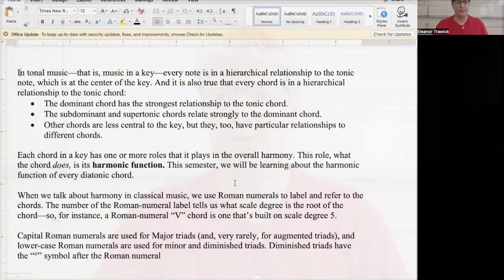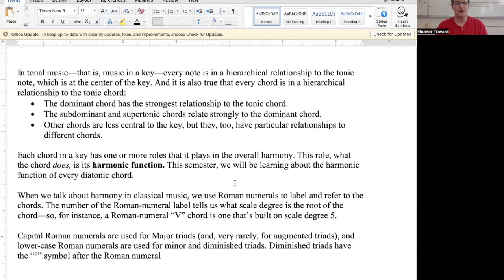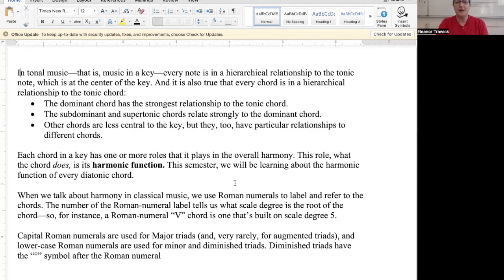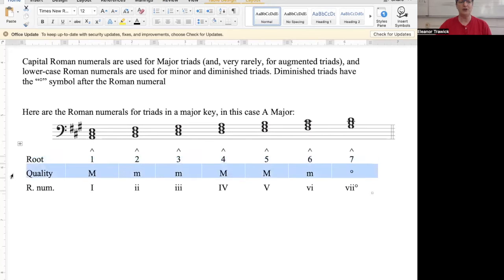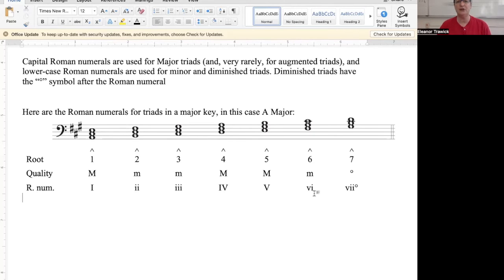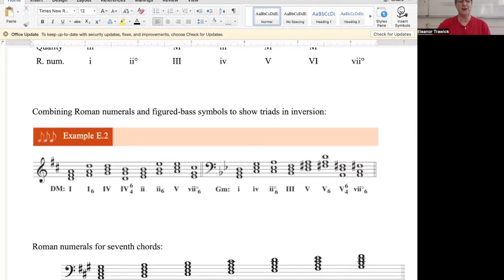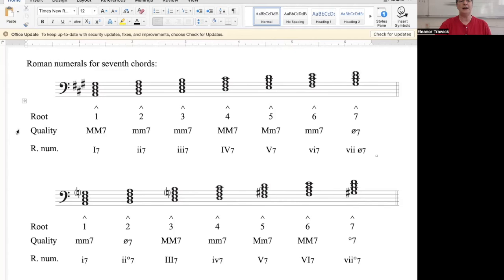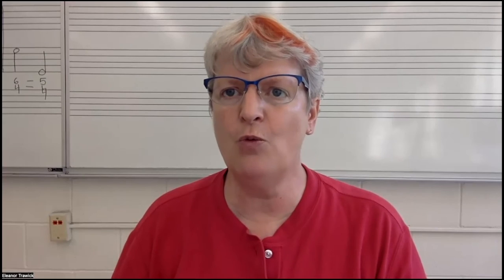Ch E, Lecture 1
Harmonic function; Roman-numeral labels for chords